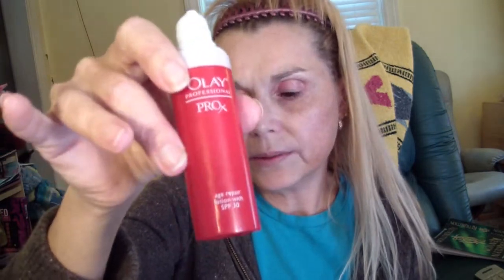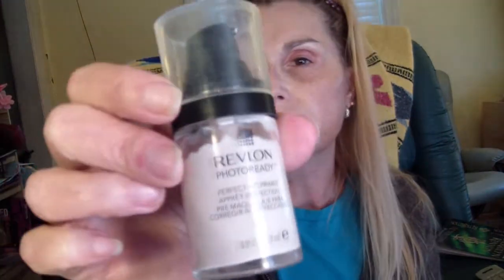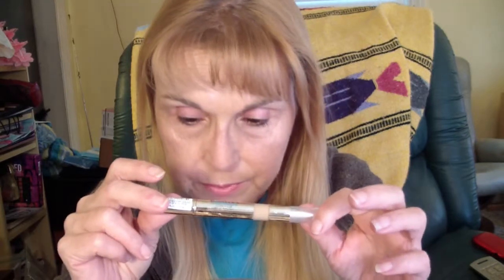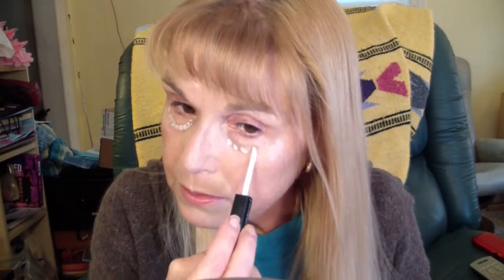Fresh Face to Foundation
I know I spelled Fresh wrong on the first page. It was not possible for me to delete or change once it was there that I know of. I hope you all can enjoy this video, I filmed it in 6 segments and now have combined it into 2 uploads.  It may be a little rough. This is just my routine for putting on make-up, a little more than I would do for every day but less than going to a party.